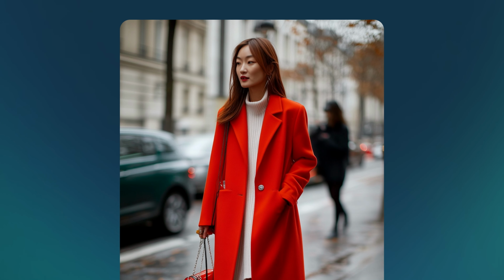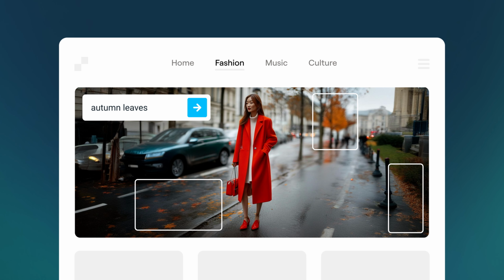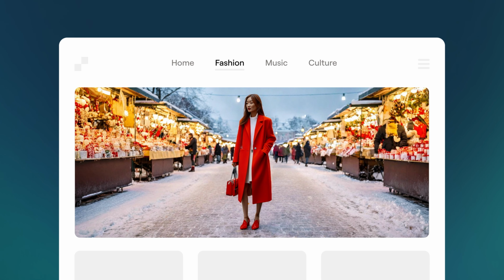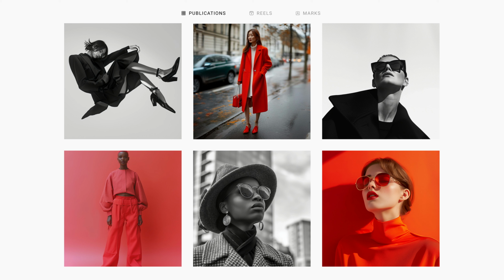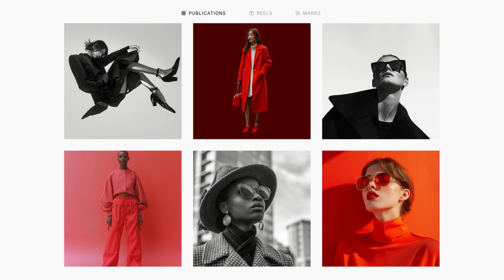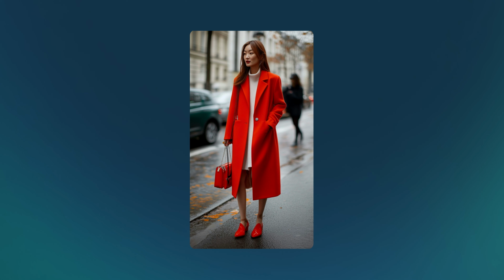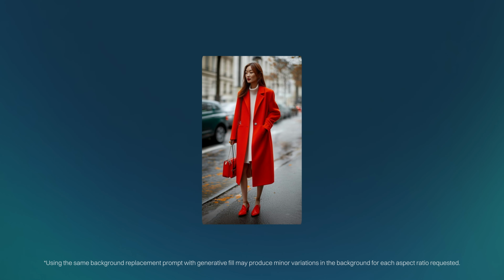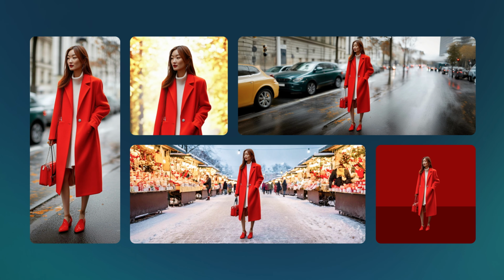imgix Tutorial – Unlock Creative Freedom with AI Composability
AI Composability brings limitless creative possibilities to your visual editing process. With the ability to combine multiple AI tools like super resolution, background replacement, and generative fill, you can create stunning visuals with precision and ease—all in a single workflow.

In this video, we’ll show you how to use AI Composability to achieve smarter, faster edits, giving you the flexibility to bring any visual idea to life. Learn how this feature helps streamline complex edits while enhancing your creative control.